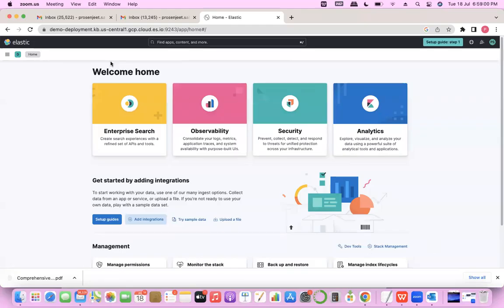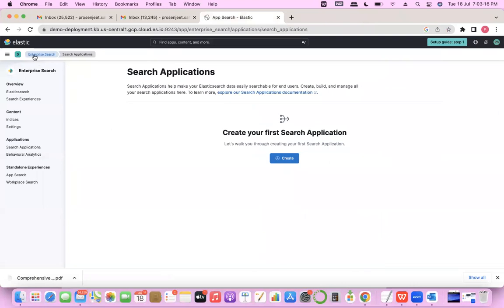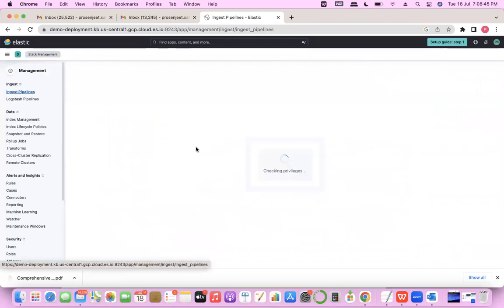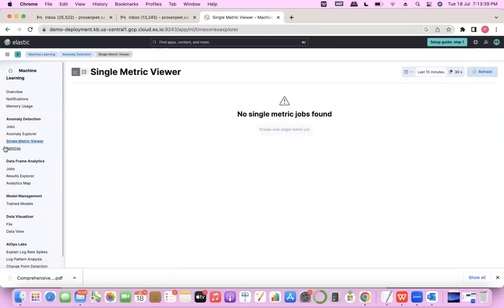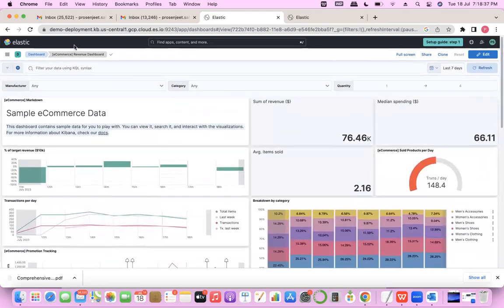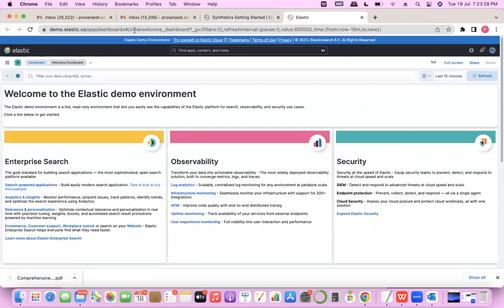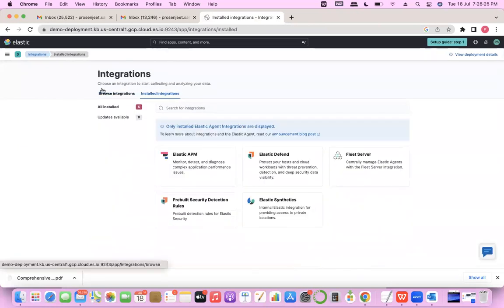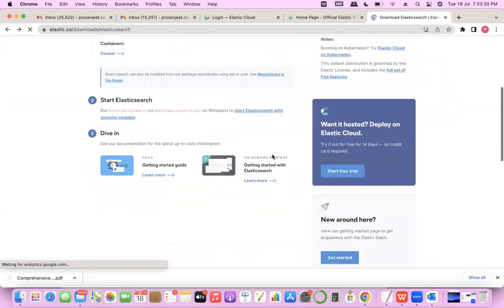Elastic Search Introduction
Welcome to our YouTube video on Elastic Search! In this tutorial, we will explore the powerful features and functionalities of Elastic Search, an open-source search and analytics engine.

Elastic Search is widely used for its ability to handle large amounts of data and provide lightning-fast search results. Whether you are a developer, data analyst, or business owner, understanding Elastic Search can greatly enhance your data management and analysis capabilities.

In this video, we will cover the basics of Elastic Search, including installation and setup. We will also dive into indexing and querying data, exploring various search options and techniques. Additionally, we will demonstrate how to leverage Elastic Search's advanced features such as aggregations, filters, and sorting to extract valuable insights from your data.

Throughout the tutorial, we will provide step-by-step instructions and real-world examples to help you grasp the concepts easily. Whether you are new to Elastic Search or looking to expand your knowledge, this video is perfect for you.